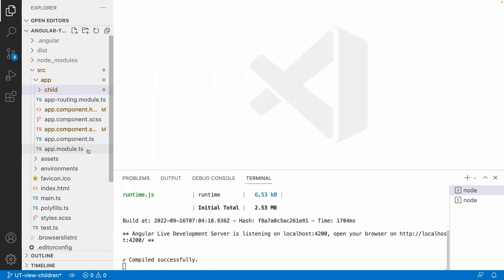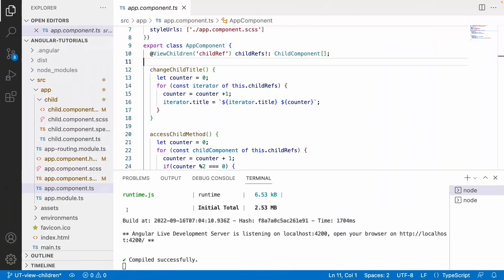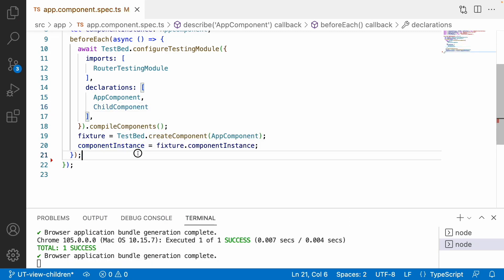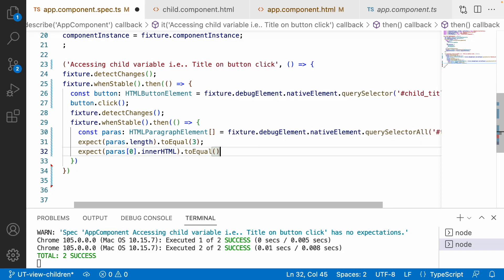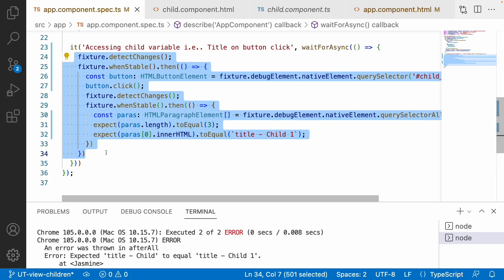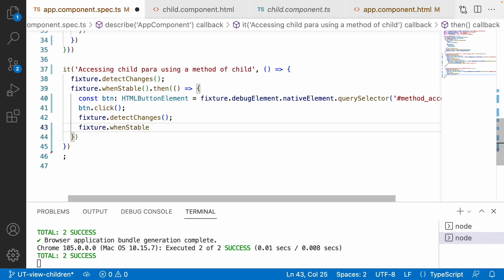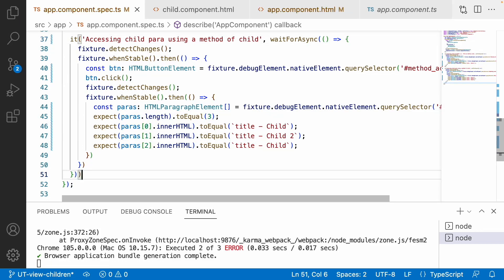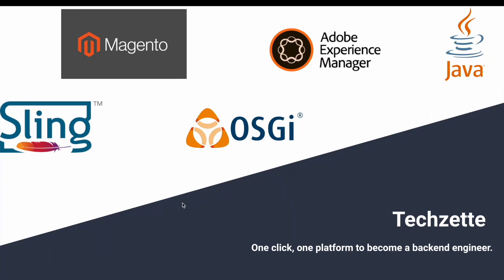UT View Children decorator | UT Accessing child in parent components | Angular 14 | Part 6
In this video we will learn How to test View Children decorator with Angular components

Learn
1. How to test view children decorator with Angular components
2. How to test view children decorator using Angular elements
3. How to test the accessing of variables and methods of child into parent in angular using Viewchildren
4. How to access multiple child components at a time in angular